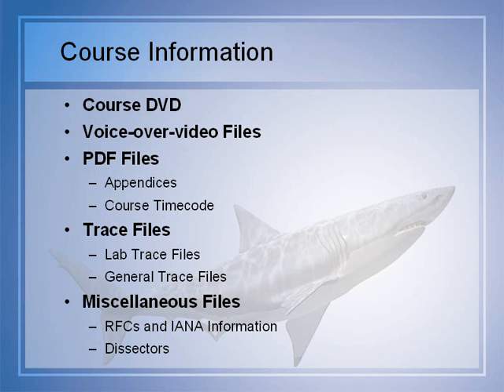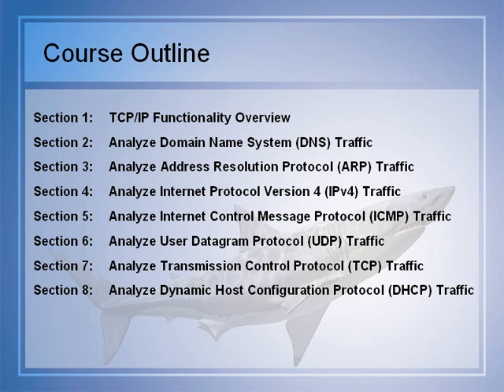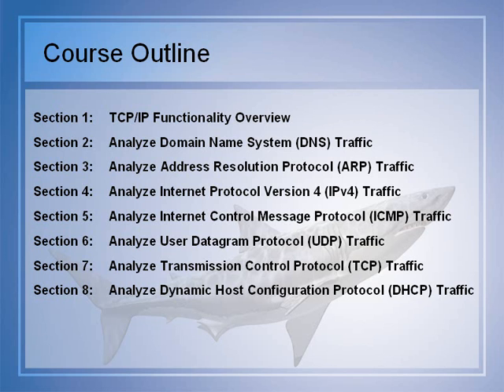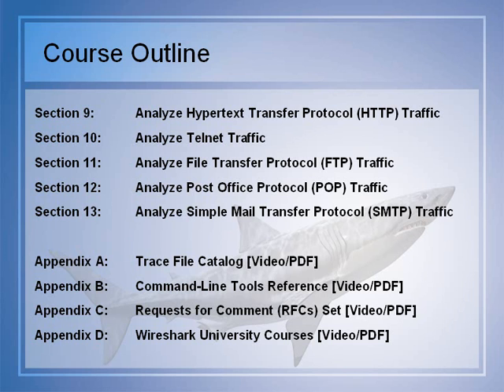Wireshark TCP-IP Network Analysis WSU02 course introduction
Wireshark TCP-IP Network Analysis